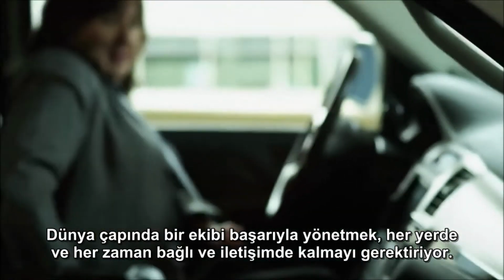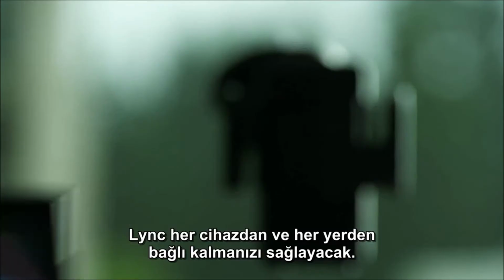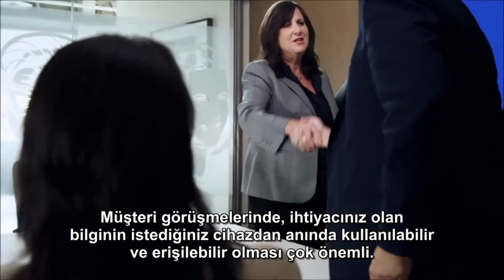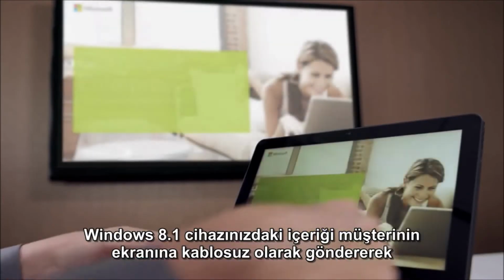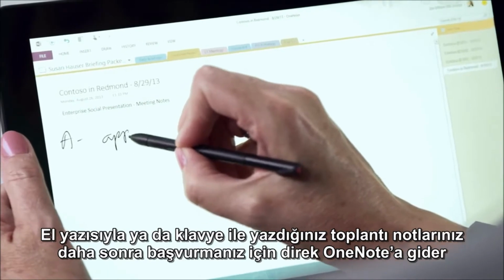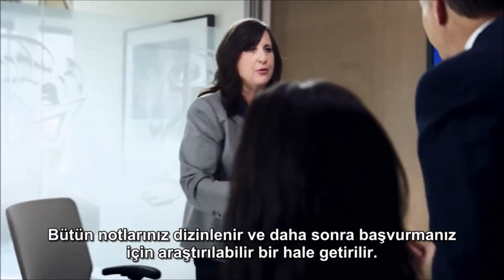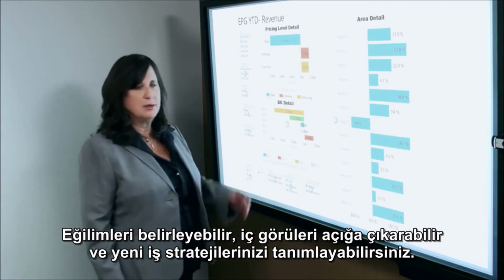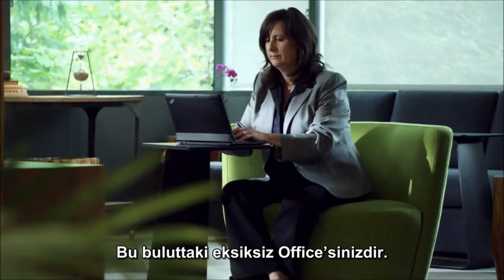Microsoft ile Sınırlar Kalkıyor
Microsoft cihaz ve hizmetlerini kapsamlı bir mobil strateji ile kullandığınızda çalışmalarınızda bütün sınırlar ortadan kalkıyor.

Dilerseniz bu kavramı daha iyi anlamak için Microsoft Kurumsal Müşteriler ve İş Ortakları Başkan Yardımcısı Susan Hauser'ın bir iş gününün nasıl geçtiğini hep birlikte izleyelim.